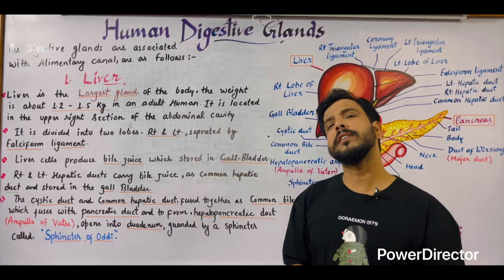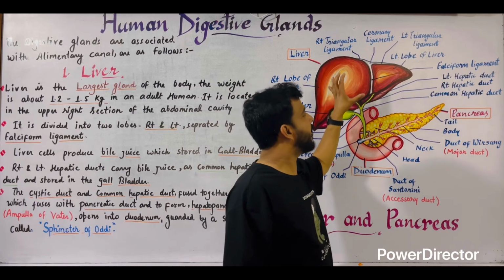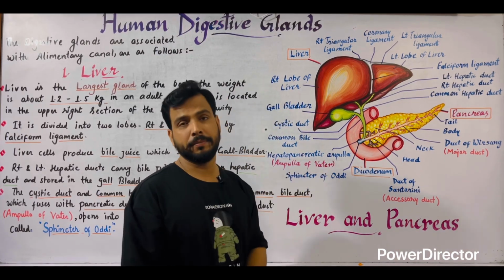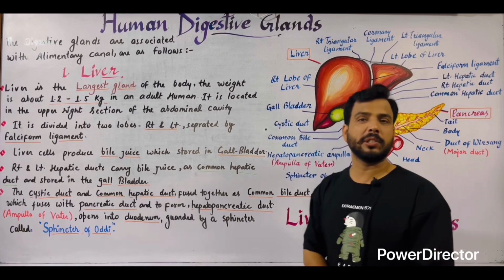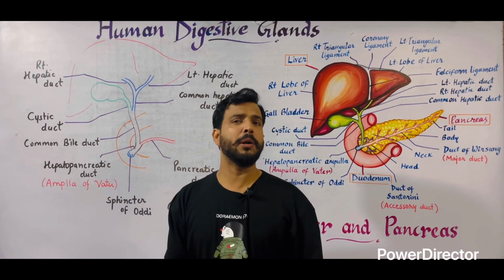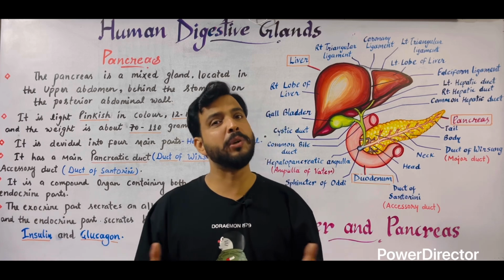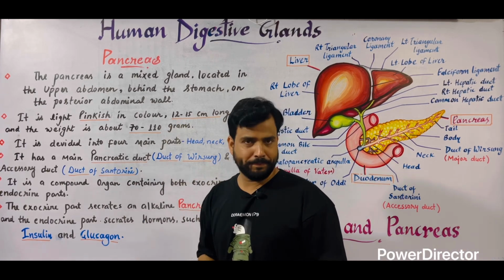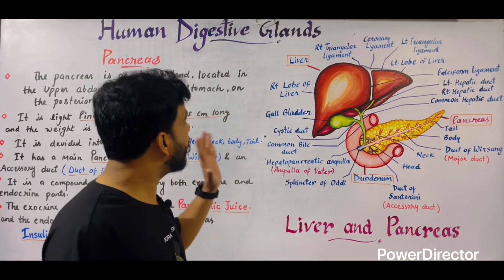Digestive Glands in English | Liver ans pancreas|Human physiology | Digestive system | neet/ncert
🟧 Course- 11th /10th / B.Sc /NCERT/NEET/uptet/ctet/pcsJ/ UPSC

🟥Class- 10th /11th Ctet/neet

🟩Subject- Biology (Science)

🟪 chapter- -Human Digestive System

 🟧Topic-Digestive Glands(Liver and Pancreas)

In this lecture human digestive glands liver and  pancreas are described in very easy language.

➡️ what are human digestive glands?

 ➡️What is liver?
➡️ structure of liver
➡️lobes of liver
➡️ligaments of liver
➡️ pancreas structure
➡️pancreatic duct
➡️parts of pancreas
➡️functions of pancreas